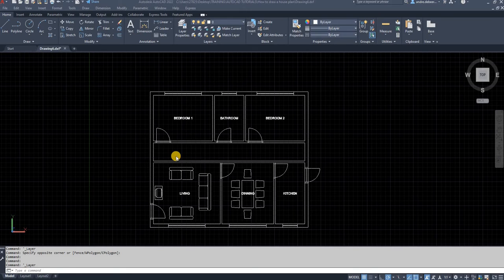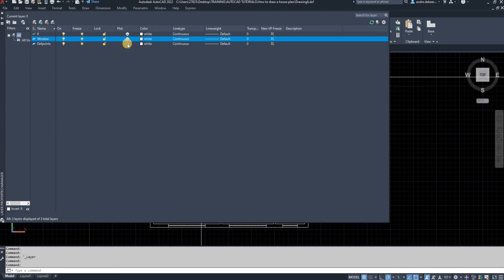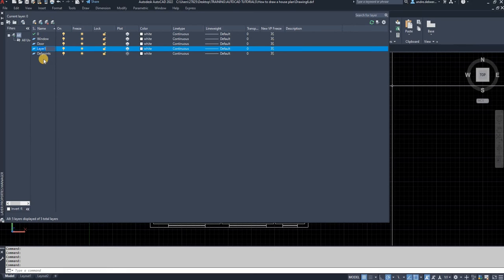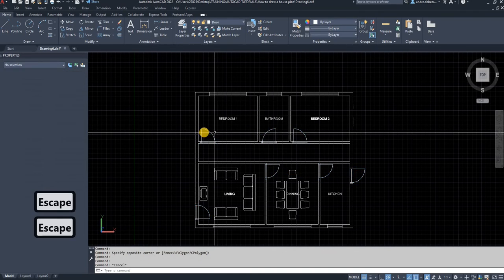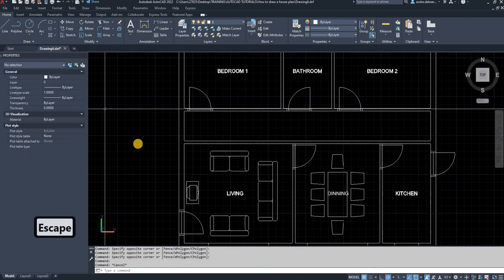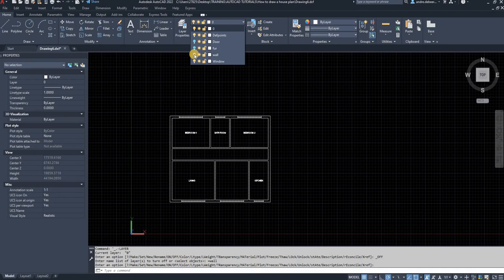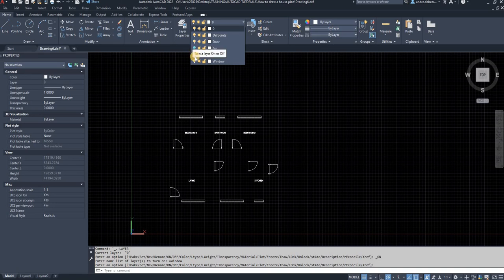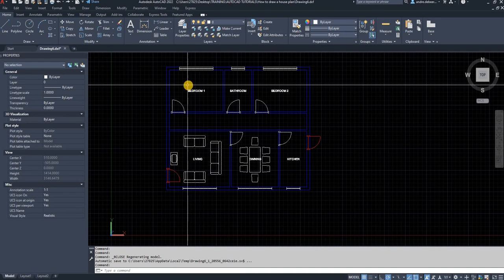AutoCAD : How to use layers.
Hello,

In this video, I will show you how to use Layers in AutoCAD. With a practical example of how it is used in the industry.